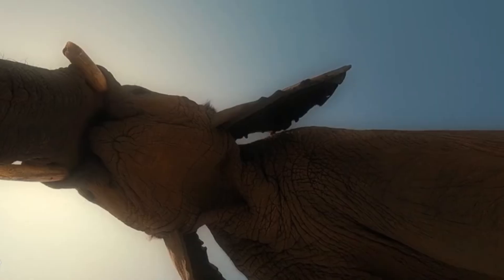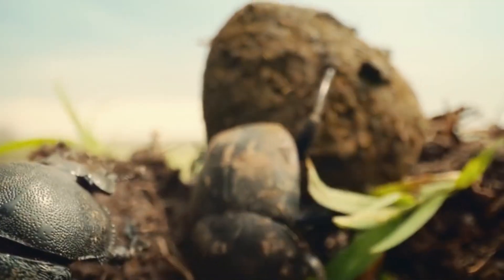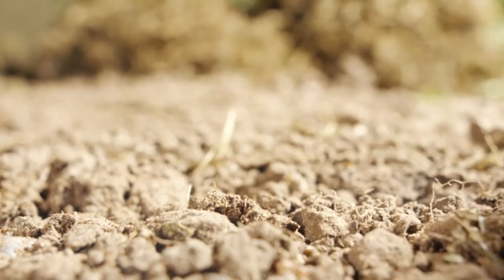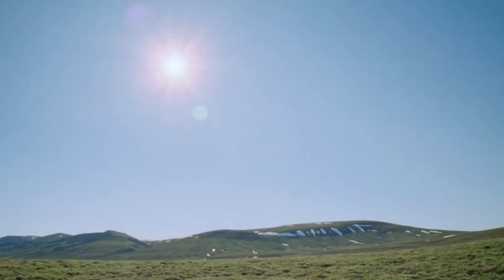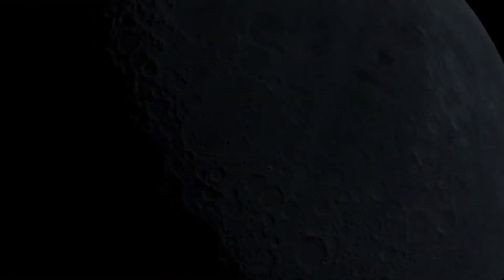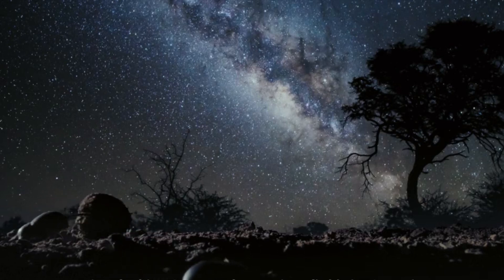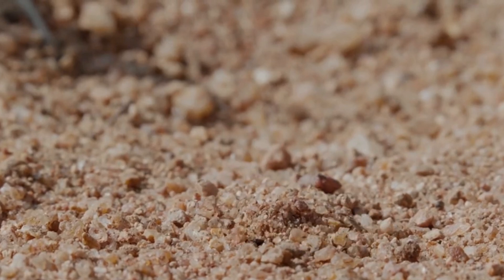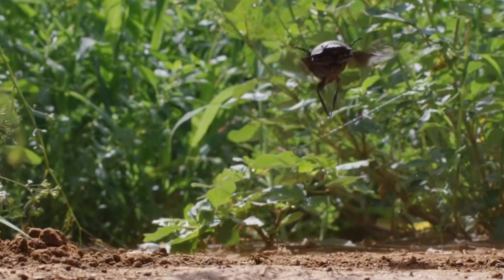The SHOCKING Truth About DUNG BEETLES Nobody Tells You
Discover the fascinating world of the dung beetle, nature's tiniest cosmic navigator! In this captivating video, you'll learn how these small yet extraordinary creatures use the Milky Way for navigation, all with a brain smaller than a sesame seed. Witness their unique behavior as they roll dung balls to attract mates and ensure the survival of their species.

Join us as we explore:

How dung beetles use the Milky Way to find their way

The role of pheromones in their mating rituals

The incredible journey from dung ball rolling to nurturing their offspring